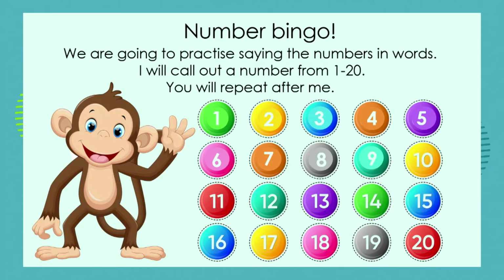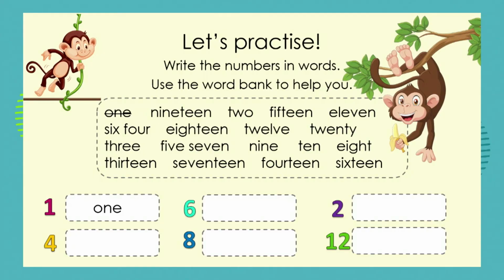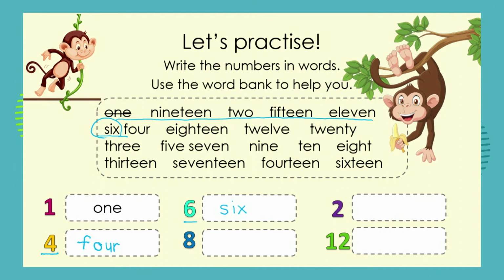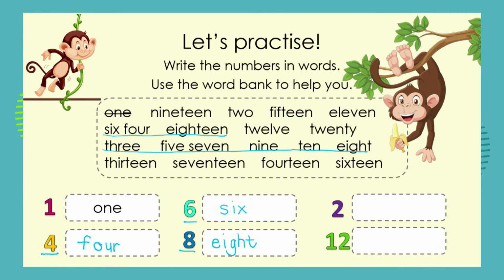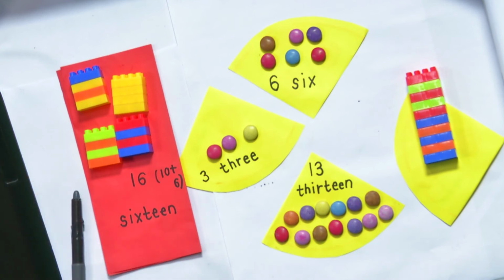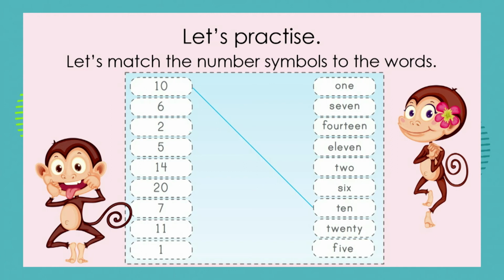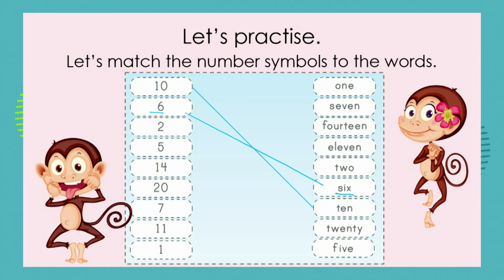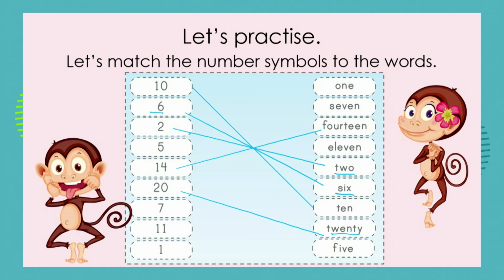Mindset Term2 Week05 Gr01 EP003